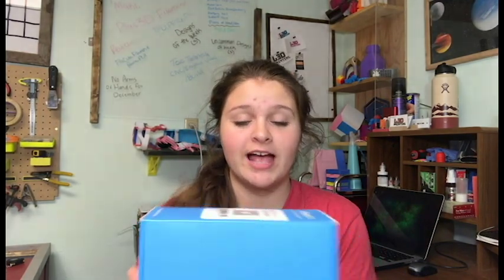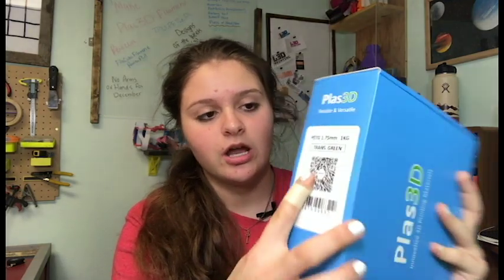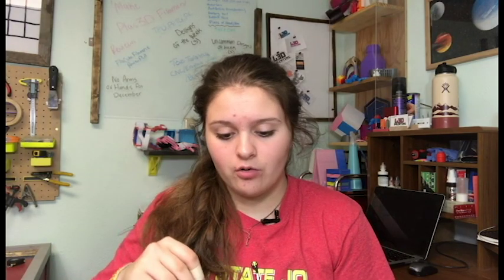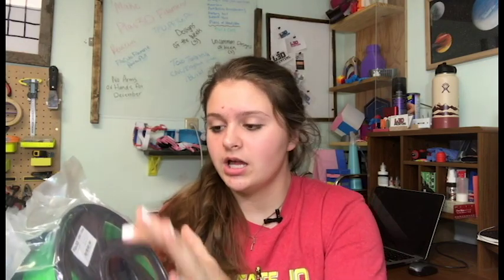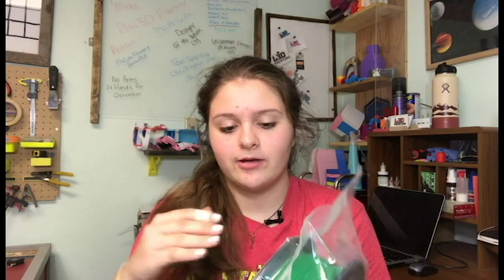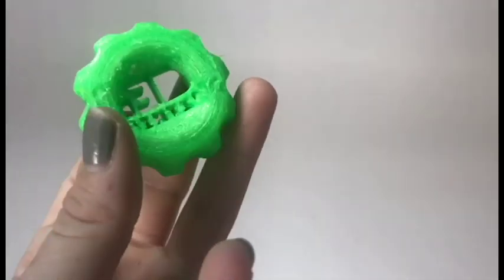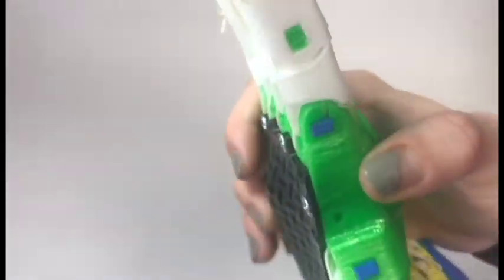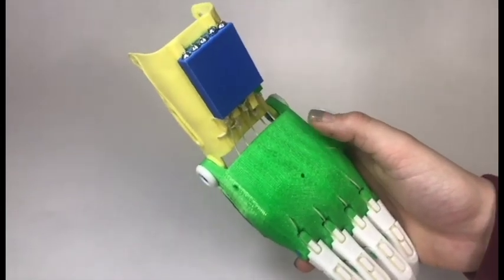Plas3D PETG Filament Review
Print Settings:
Nozzle Temp:240˚
Bed Temp:65-70˚
Fan Speed:50%
Print Speed: 60-70mm/s